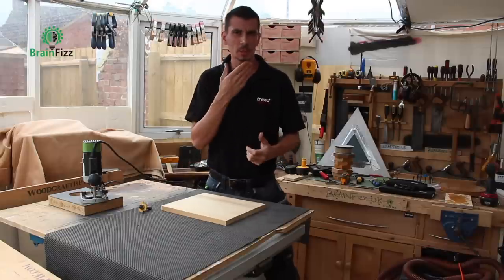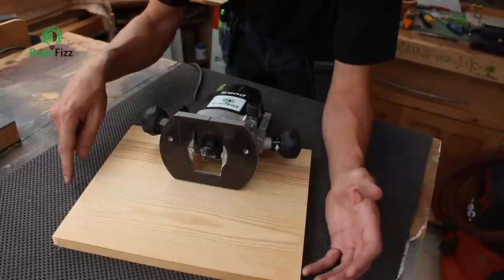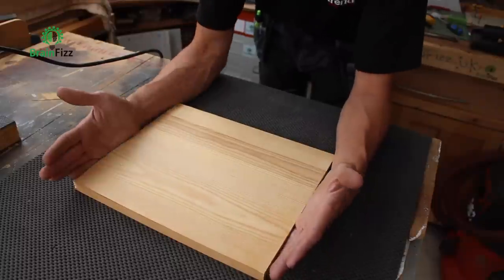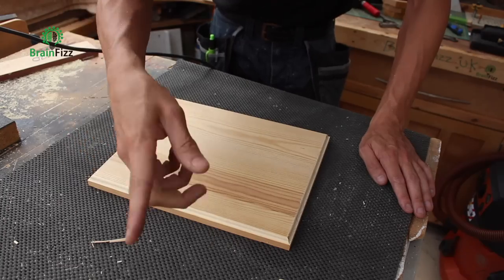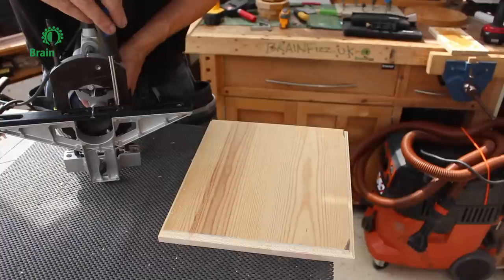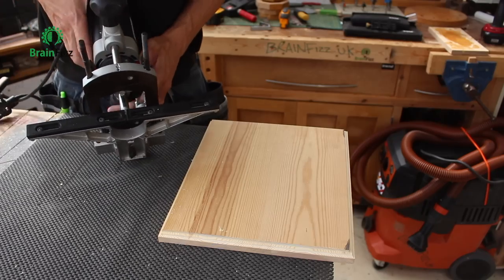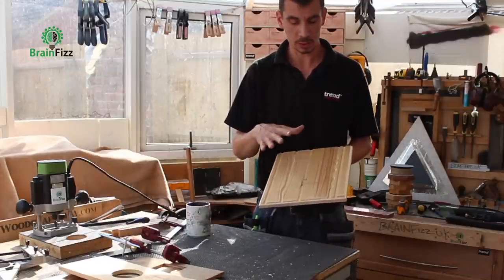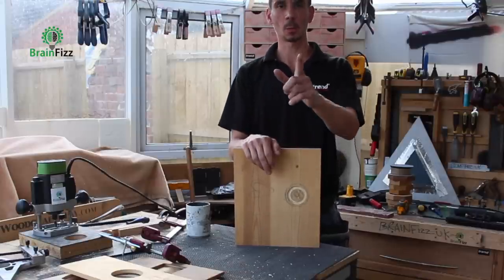Router direction of cut: Everything you need to Know! Tips and tricks for perfect safe cuts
Everything you need to know about using your router, Including which way to router, weather you're new, or not to using this machine. You'll find out which direction to router, for your project.

0:00 intro
1:49 All about the cutter
2:20 Edge moulding bits and anti clockwise
7:29 Burning and how to stop it and tips to stop break-out.
9:18 Straight bits and guide fence for rebate or rabbets
16:20 How to cut grooves with a straight cutter.
19:25 How NOT to cut grooves, and what can happen if you get it wrong.
21:45 cutting slots with a secondary guide/straight edge.
23:10 don't get confused with what's out side and whats inside
25:50 straight edge or curved edge of router base - Pro's and Cons of both
29:00 Inside cuts explained - whats and inside cut?

This video maybe fairly long, but it includes all the tips and tricks and everything a woodworker and wood router user needs to know about the direction of cut for projects and safe working.
Going into enough depth to give a sound understanding of the importance of the direction of cut with a router, which way to move the machine with easy to understand instruction with detailed explanations and demonstrations.
Packed with examples, tips and tricks, theory and practical applications. By understanding fully whats going on with the machine users will be able to take this knowledge and apply it to every single router operation that they ever undertake in the future. Each time you pick up your router these tips and tricks will arm you with everything you need to know to get perfect results safely.
Weather you have used a router for a long time, are new to routing or woodworking, or are intimidated by the tough of using a router there is something for every level of user to take away.
From techniques edge moulding with bearing guided router bits. Routing with a side fence edge guide, baton, straight edge or clamp. even template work and using guide bushes and copy rings with a template for curved routing and repeatable duplication work, profiling and joinery such as grooves, trenches, dados, rabbets and rebates.

This video will be part of a newer, more detailed introduction to routing series for woodworkers of all abilities and confidence, later videos will include Spindle RPM's for different cutters - and why, Depth of cut - how to avoid breaking cutters, bending cutter shanks, and avoiding burning and also cutter feed rates.

All these videos will be directly translatable to your own workshops, woodworking plans and projects with the specific intention of helping woodworkers gain skill, confidence and better results.

later project videos will include everything in these videos including alternative methods to achieve the same results based on your budget and frequency of use.